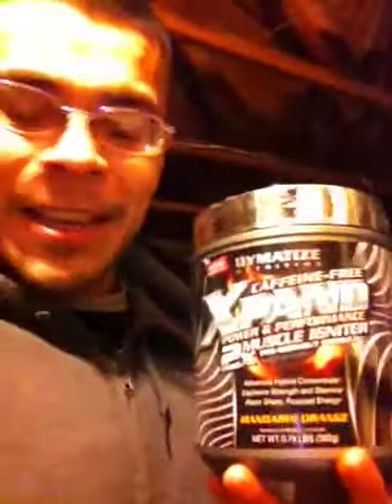PFH supplement Compare Dymatize Xpand Vs Xpand 2x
PFH video comapre supplements by dymatize xpand vs xpand 2x